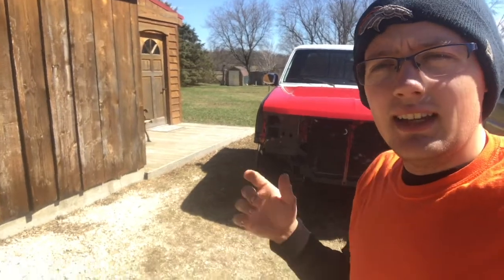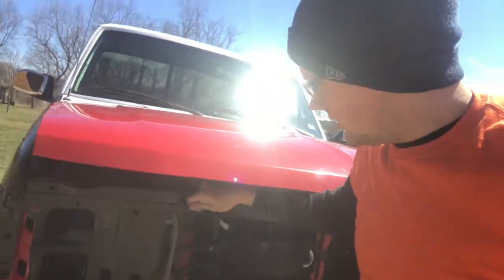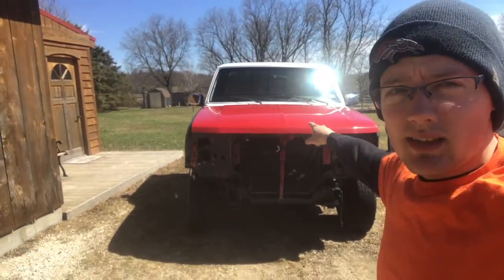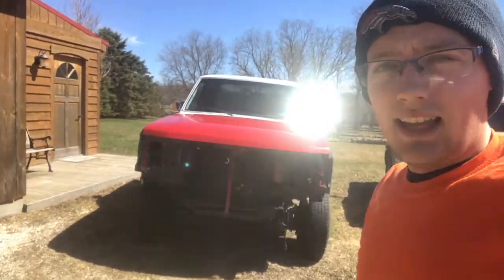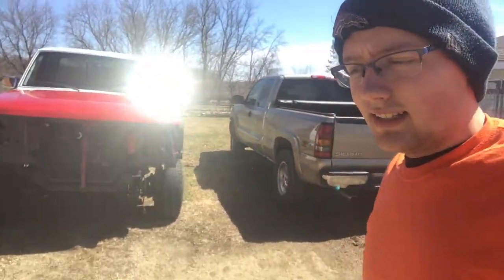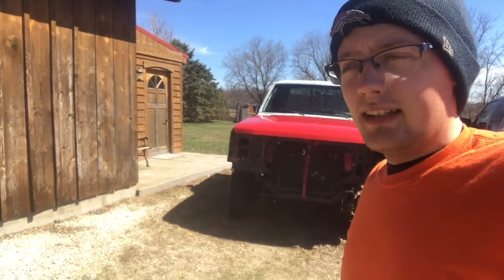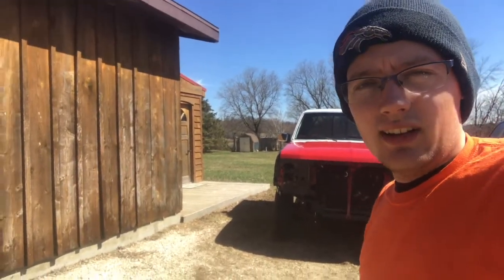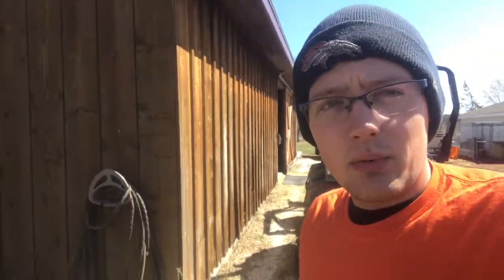7.3 Powerstroke Restoration Update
An update video of the 7.3 restoration project.